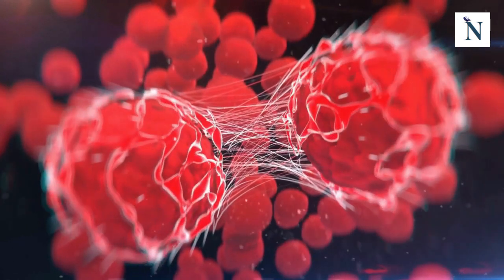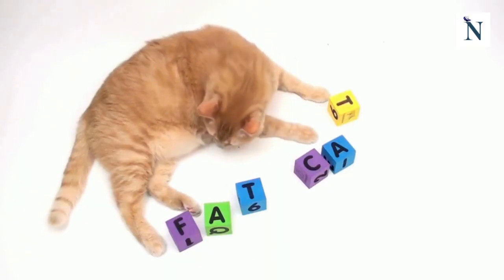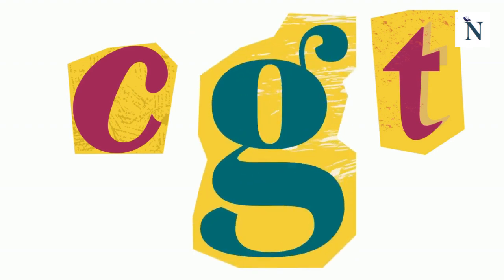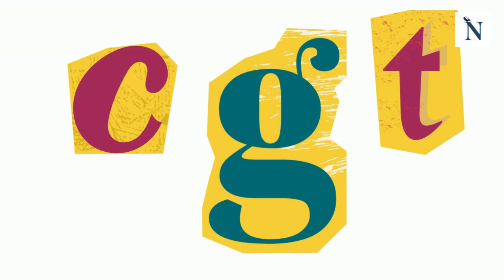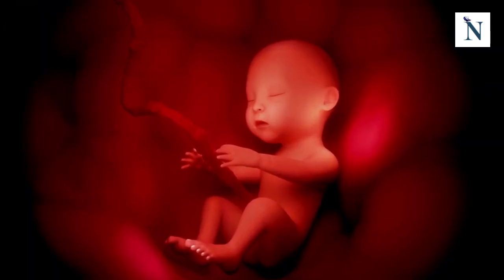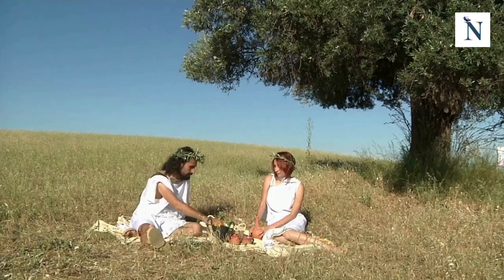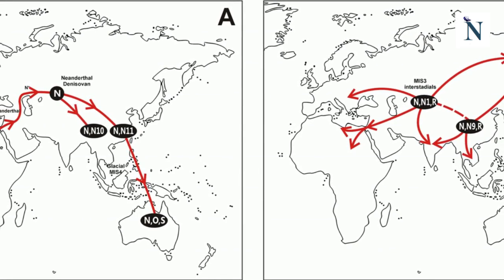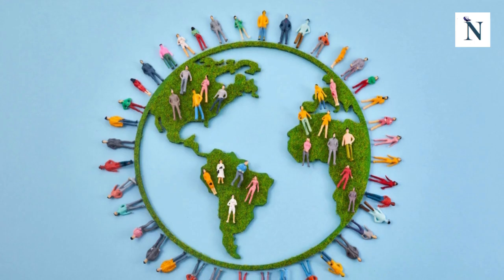TOEFL listening practice LECTURE | Human Genetics | Mutations & Migrations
🎓 Practice your English comprehension skills and prepare for the TOEFL listening section with this sample lecture on Human Genetics, Mutations and Migrations. Practice answering questions on TOEFL lectures and prepare for your TOEFL exam while learning about the intriguing world of human genetics, mutations, and migrations as essential elements in comprehending the intricate story of human evolution and global population diversity.

The lecture also addresses the topic of mutations as the driving force behind genetic diversity. Additionally, the lecture touches upon the significant role of migration in shaping genetic diversity by discussing historical migration events like the out-of-Africa migration. It also highlights the interdisciplinary approach of scientists who use advanced genetic techniques to trace human migration patterns and piece together the puzzle of human migration's impact on our diverse gene pool. Ultimately, it emphasizes how these concepts enhance our understanding of both our past and future in the context of human genetic diversity.

👂 Listen carefully to this TOEFL-style lecture, similar to the ones you'll encounter in the exam. After the lecture, we'll challenge you with a series of questions to test your understanding of the content.

📝 To maximize your learning experience, you will find subtitles added to the lecture so you can review and reinforce your comprehension. Use the subtitles to focus on key vocabulary, phrases, and sentence structures, ensuring you grasp every crucial detail.